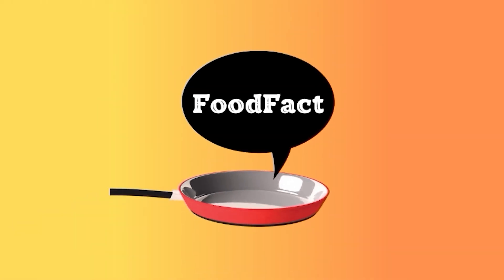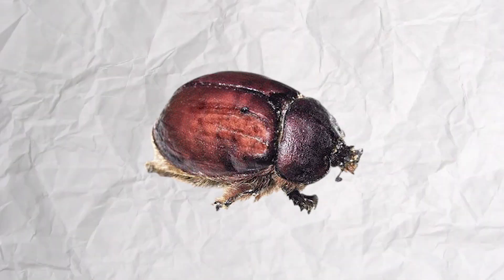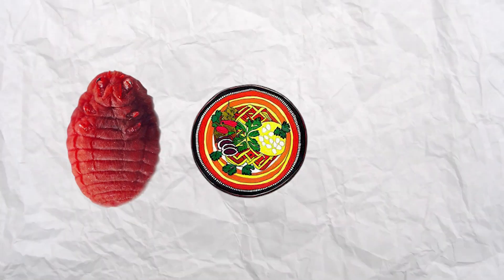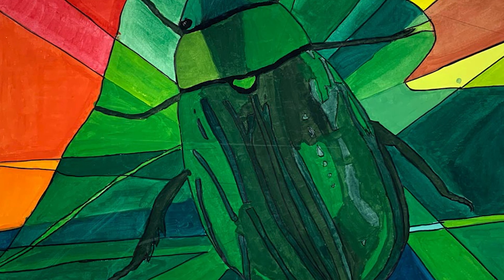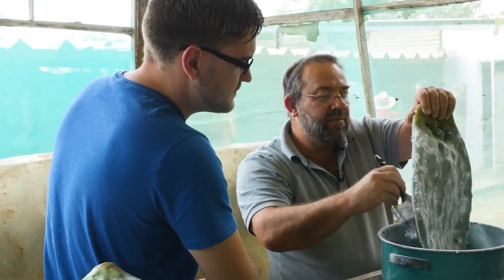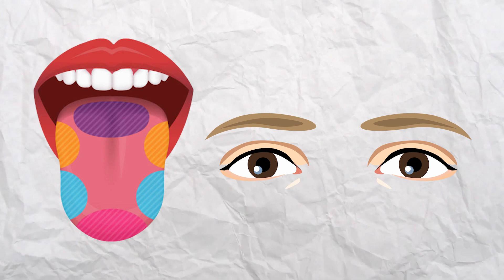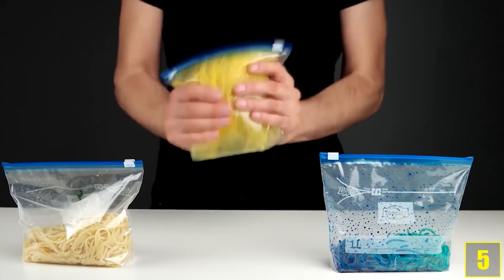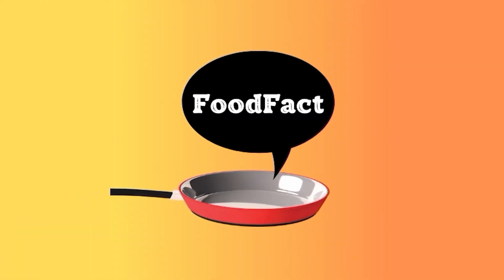INSECT BLOOD In Tomato SOUP ?!?!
FOODFACTS- AND THEORIES  4 YOU
Alright, so, have you ever wondered what makes your favorite foods so vibrant and eye-catching? Many times, it's not just your typical food coloring—it could be coming from a rather unexpected source, insect blood! Let's explore this intriguing topic and unravel the story behind bug blood in our food.

About FoodFact 4U
🎥 Videos about food, facts and theories
🎨 Written, voiced and produced by FoodFact 4U